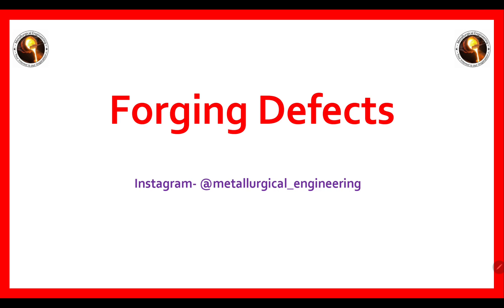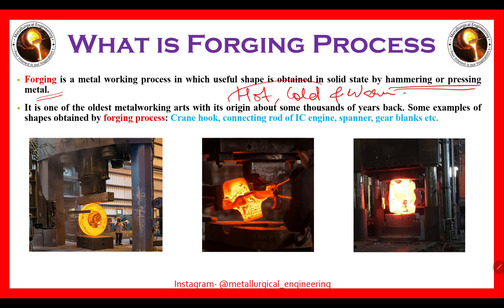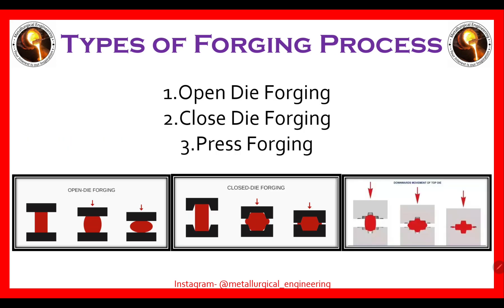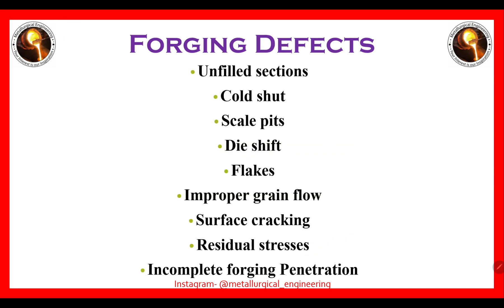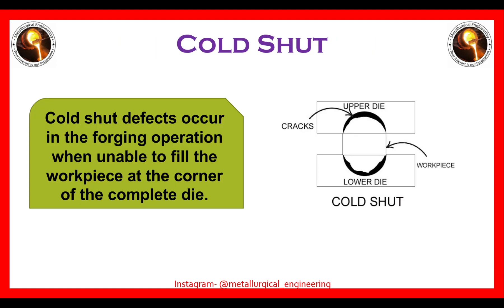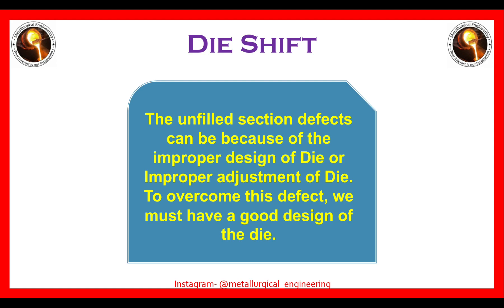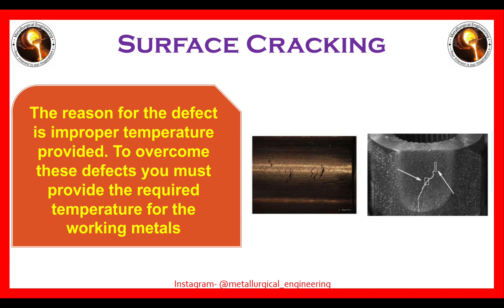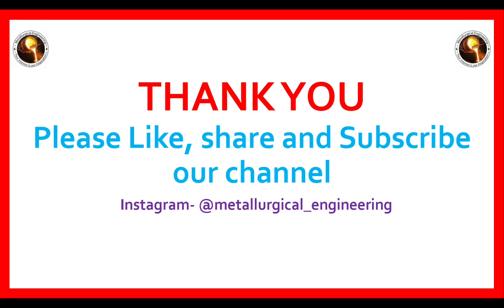Forging Process || Forging Defects